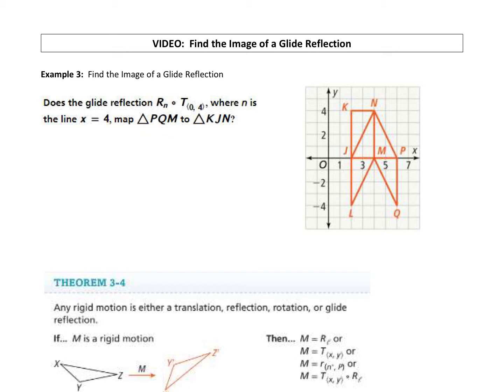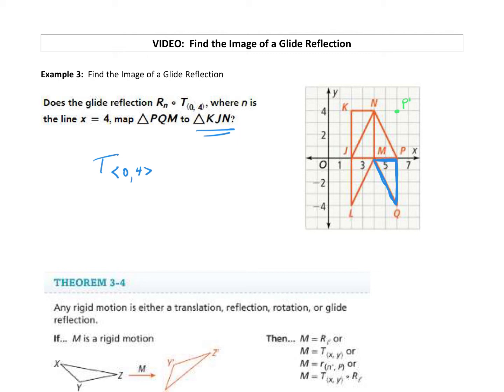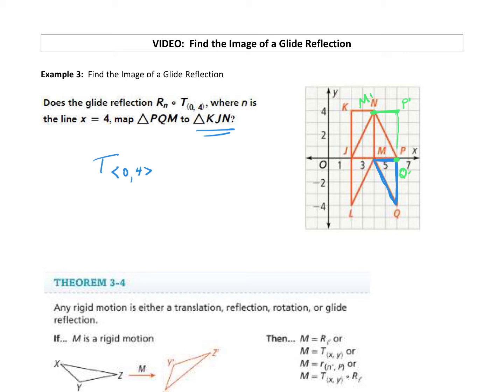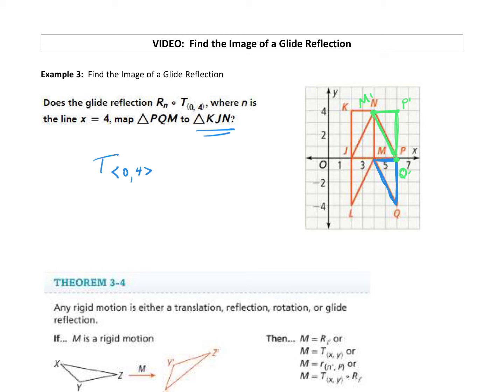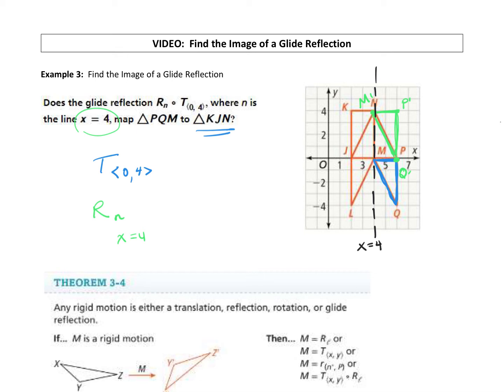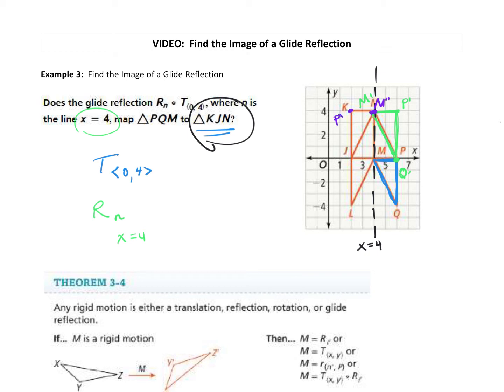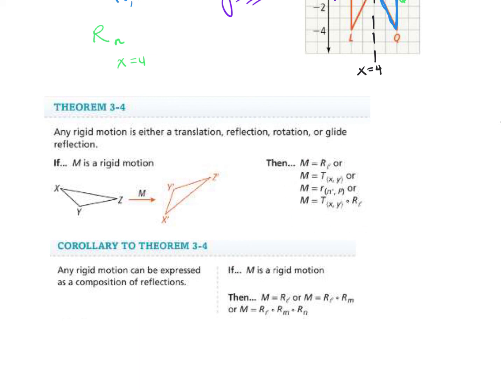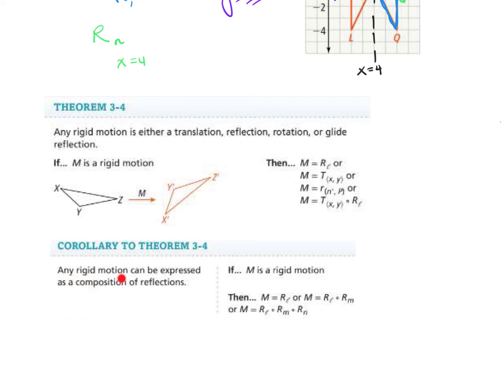Find the Image of a Glide Reflection